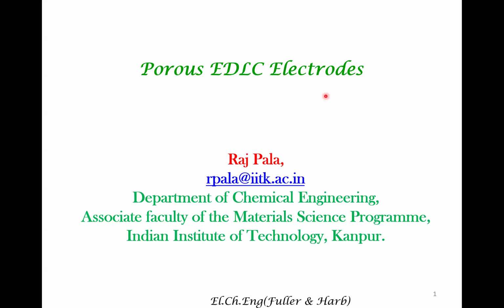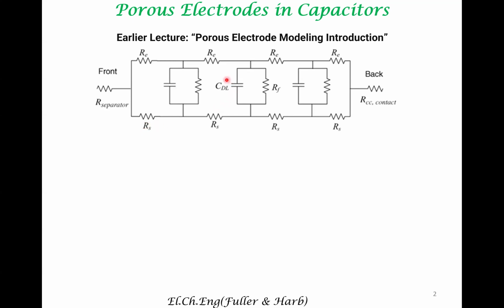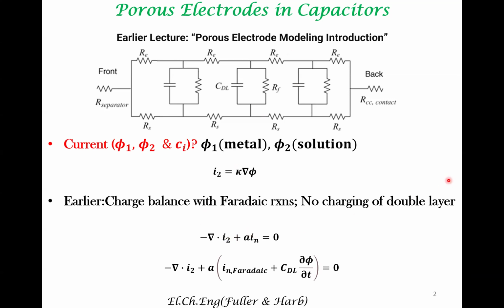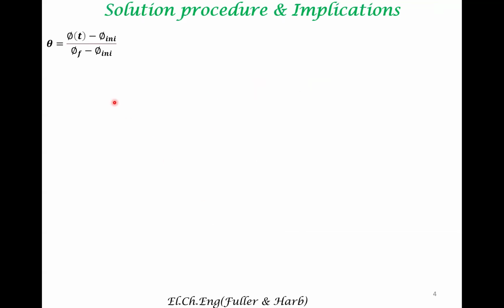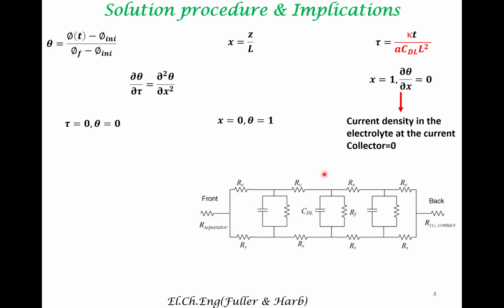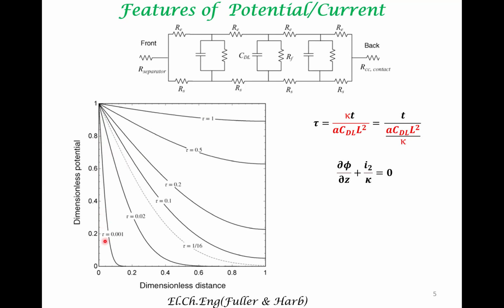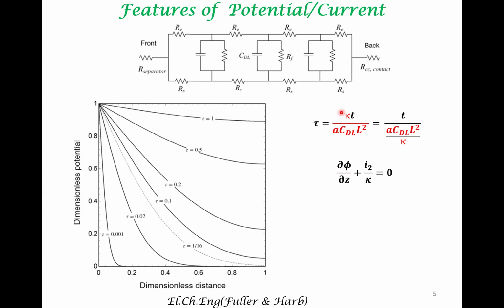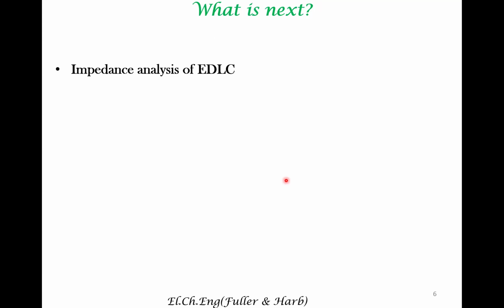Porous EDLC Electrodes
EDLC needs to have high surface areas, which is accomplished by having porous electrodes. The potential distribution in such a porous electrode, which in turn determines the current within the porous electrode, is discussed in this lecture.